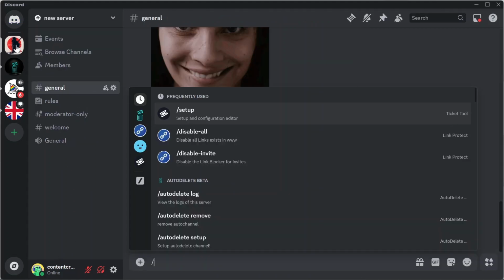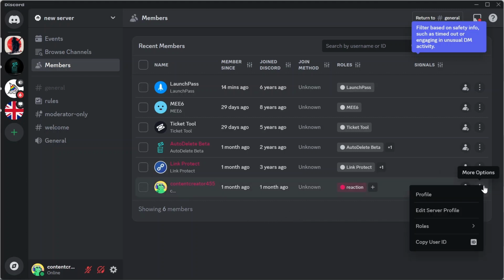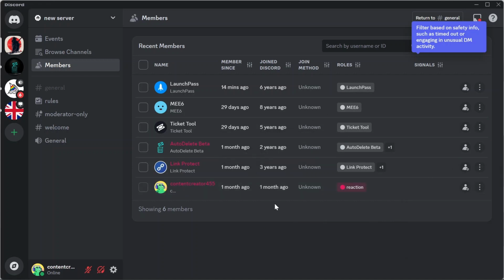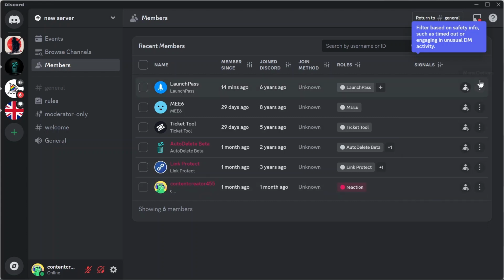How to Transfer Ownership of a Discord Server | Pass Ownership in Discord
Looking to hand over control of your Discord server? This guide walks you through the steps to transfer server ownership, allowing another member to take over administrative duties. Follow along to easily change server ownership.